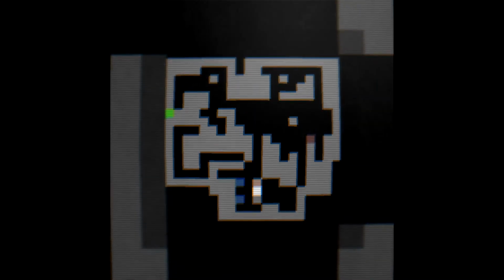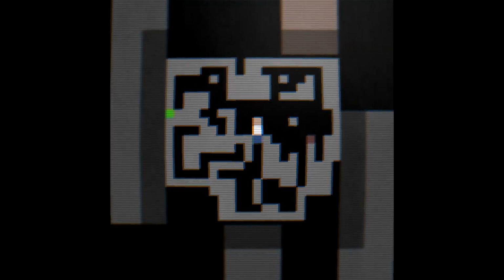Let's Play AGDG Demo Day 14 - Harmon:i:c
I try out an in-development demo of Harmon:i:c by AWK.